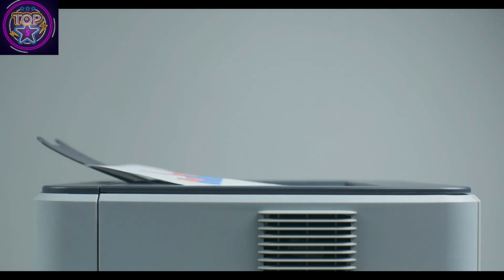HP LaserJet Pro M203dw | Best Laser Printer for Monochrome Printing | 2024 Review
For those who are always skeptical about choosing the perfect printer, let me introduce you to the HP LaserJet Pro M203dw – a true gem in monochrome printing. In 2024, this printer stands out as the epitome of reliability, efficiency, and innovation. With its seamless wireless printing capability and support for AirPrint, the HP M203dw ensures that printing is effortless and versatile, allowing you to print from virtually anywhere. Its double-sided printing feature not only saves time but also contributes to maximizing efficiency in your work environment. But wait, there's more! The LED control panel simplifies operation, while the HP Smart app puts the power of your printer right in the palm of your hand. From setting up your printer to ordering toner and scanning documents directly from your smartphone, managing your printing tasks has never been easier. Equipped with Original HP Toner cartridges featuring JetIntelligence, this printer delivers faster printing speeds and more pages, making it ideal for home and small to medium businesses. Plus, with the added security features of HP JetAdvantage Security Manager, you can rest assured that your sensitive documents are protected. Say goodbye to the hassle of constantly monitoring toner levels, thanks to Amazon Dash Replenishment, which automatically reorders toner when running low. With a one-year limited hardware warranty and 24/7 web support, HP ensures peace of mind for all your printing needs. So why wait? Experience the best in monochrome printing with the HP LaserJet Pro M203dw – your reliable partner in productivity and quality.
Best printer in 2024
Best printer for home use
Best color printer in 2024
Best printer for small business
Best printer for photos
Best printer for office use
Best printer brands in 2024
Best laser printer in 2024
Best printer for home office
Best inkjet printer in 2024
Best cheap printer for daily use
Best 3D printer in 2024
Best multifunction printer
Best 3D printer for beginners
Compact printer 2024
Affordable and reliable printer
Best budget printer in 2024